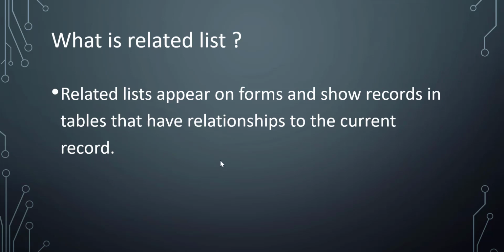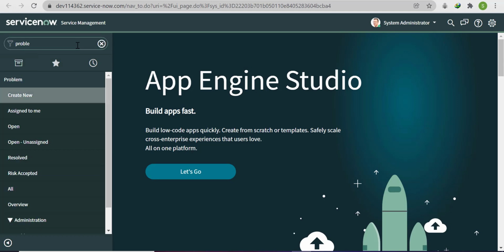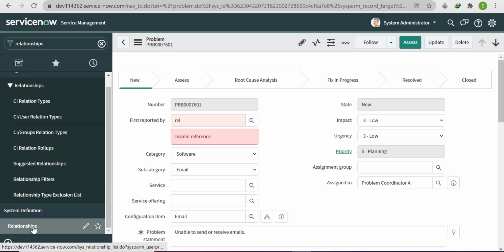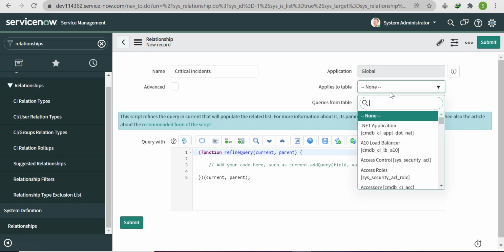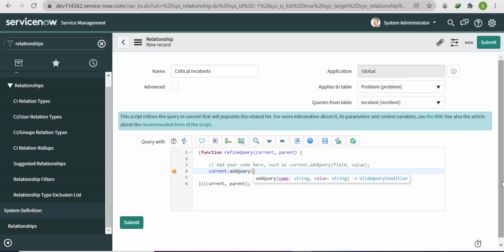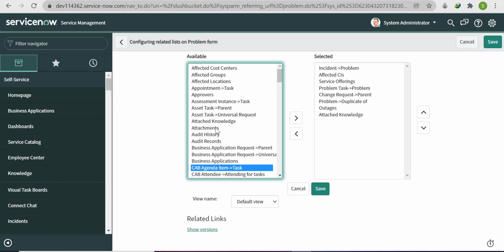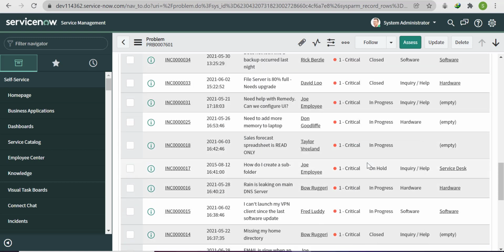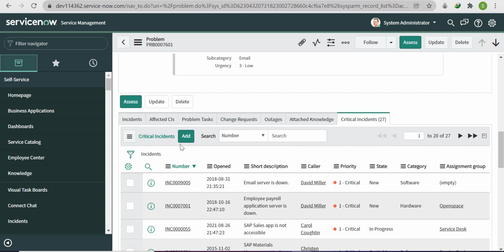How to create related lists in servicenow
In this video, I have explained about related list and how to create and show in the form.